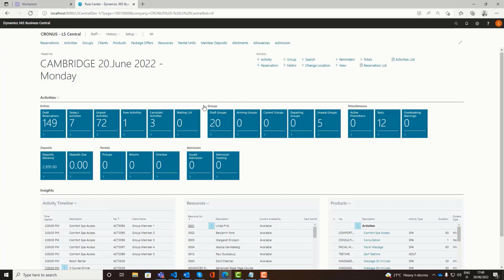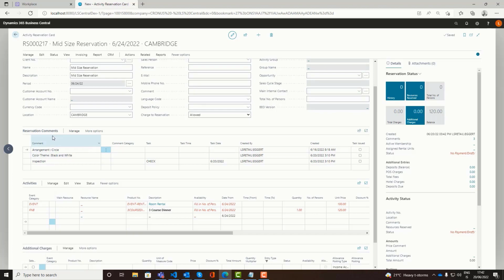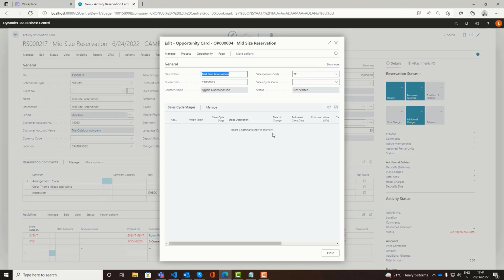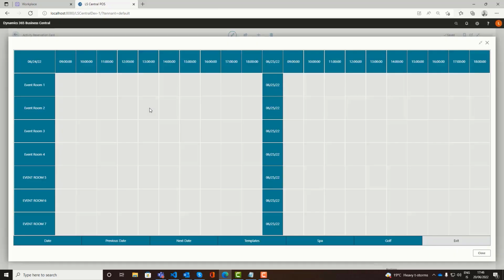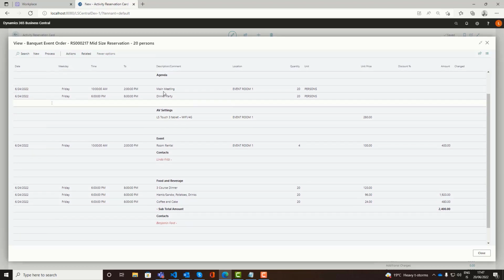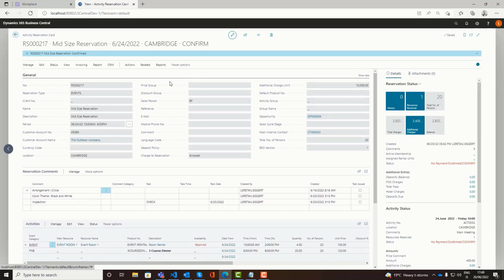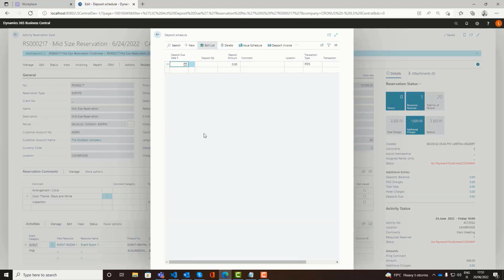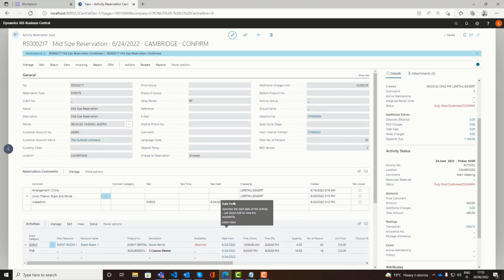LS Activity - Event Reservation and Banquet Event Orders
Step-by-step demo video giving an overview of the Event Reservation and Banquet Event Orders (BEO) functionality in LS Activity.